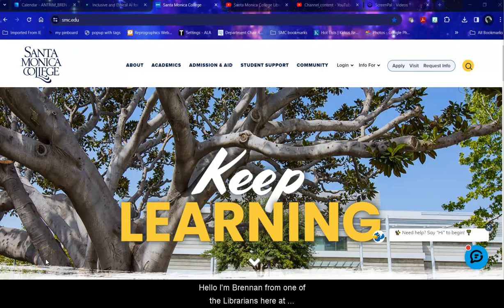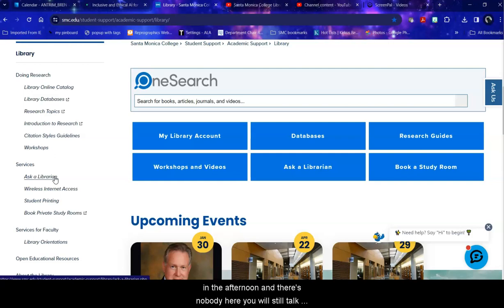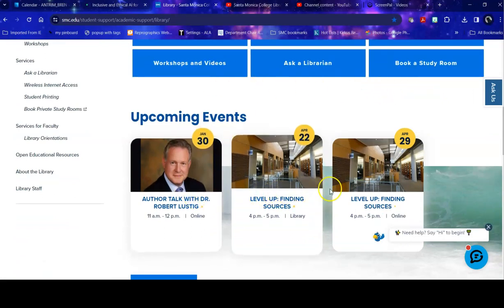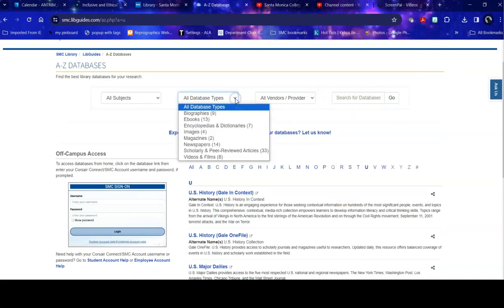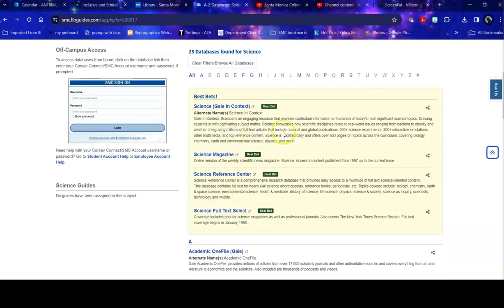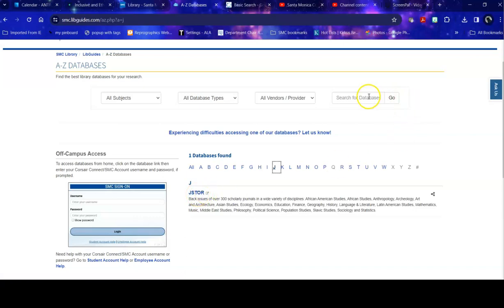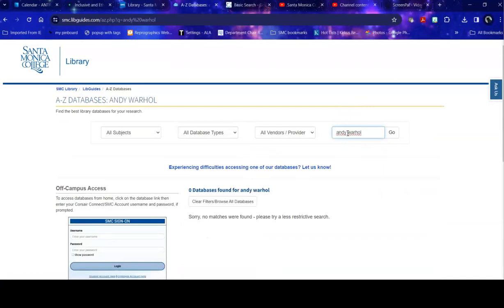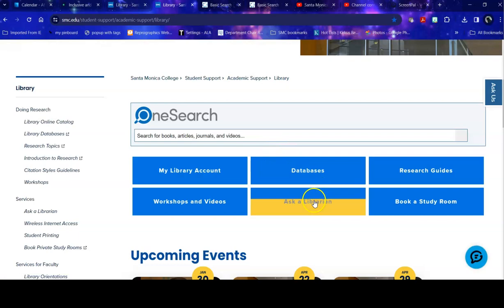SMC Library Databases 2024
This is a short introduction to how to find and navigate the databases listing at the Santa Monica College Library, including using menus to find specific databases and subjects.